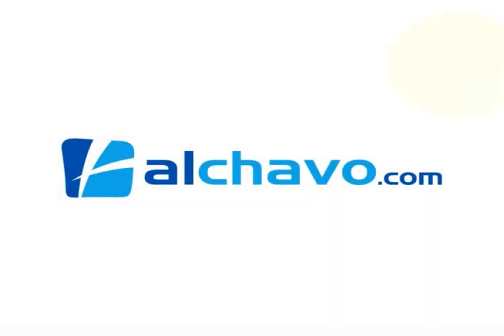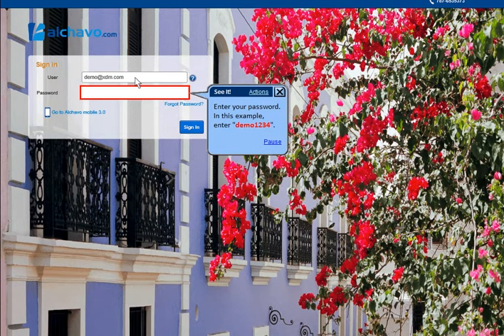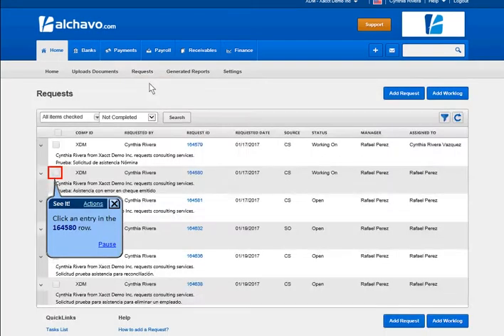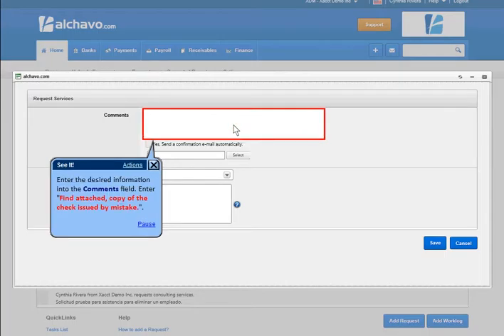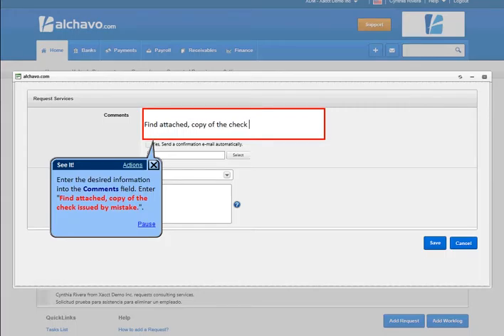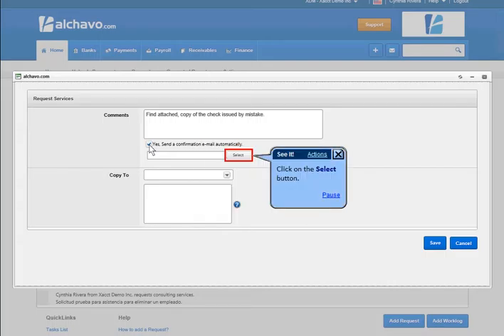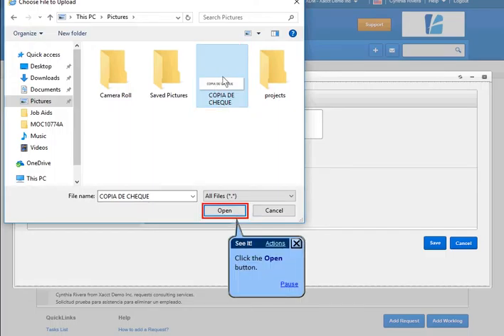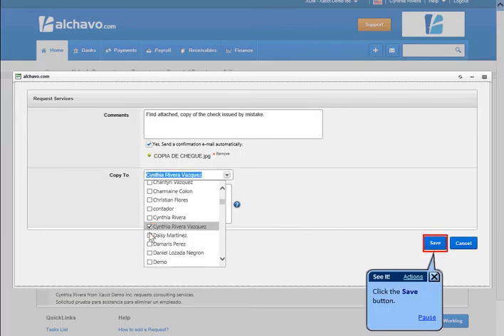Add Work Registry